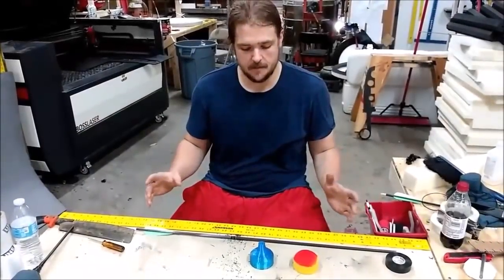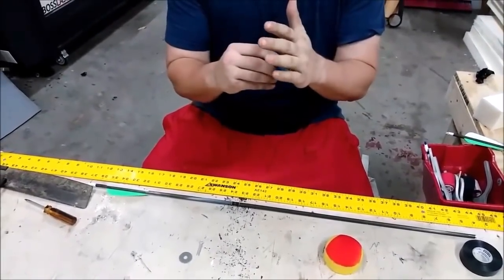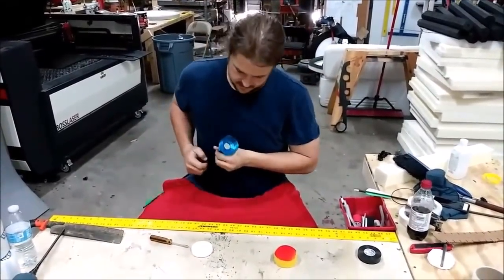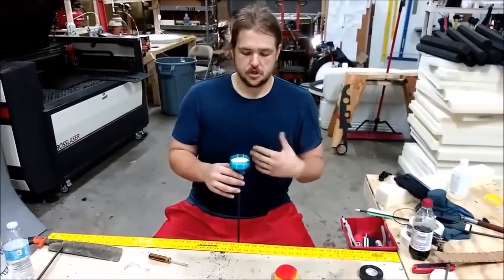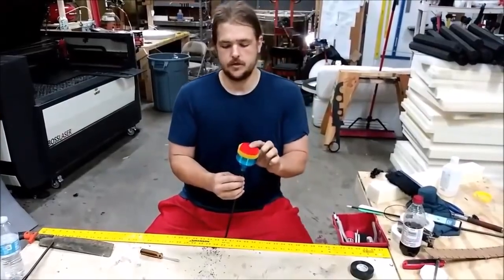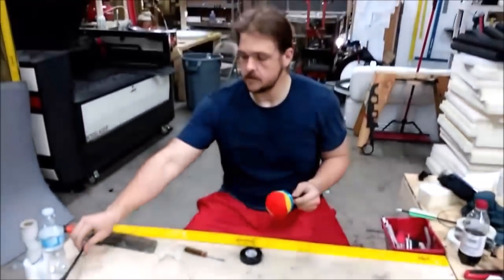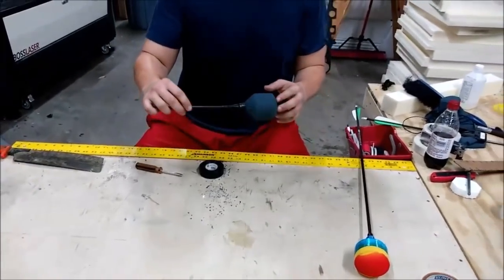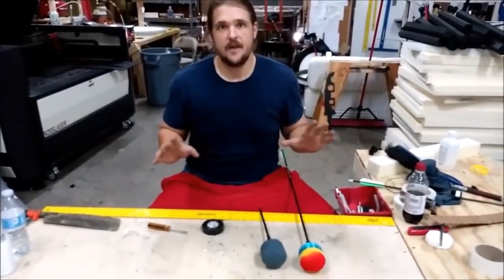youtube video #-344c85wWJg